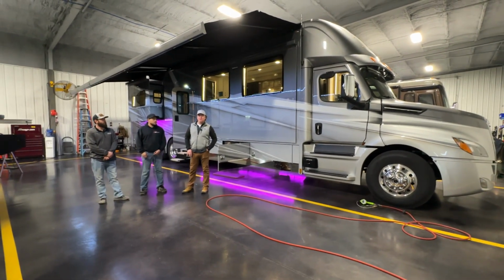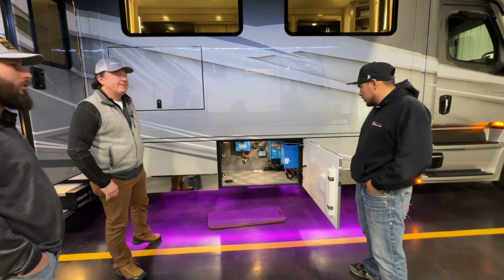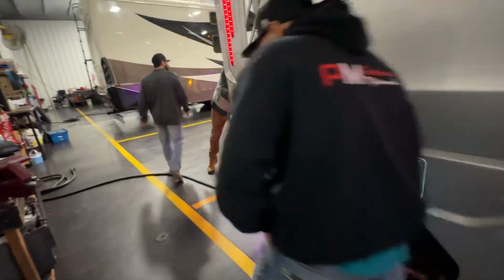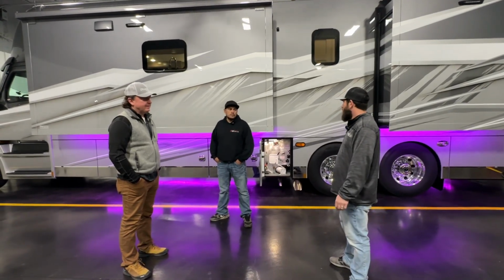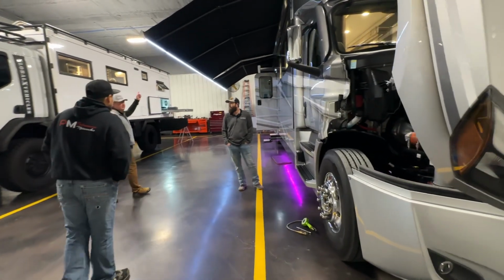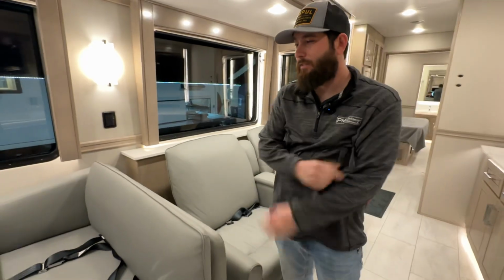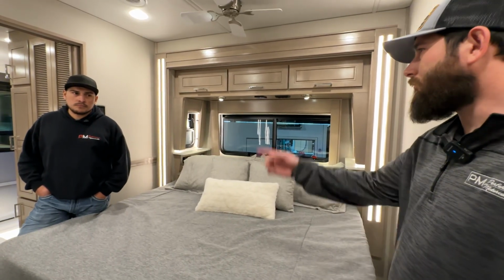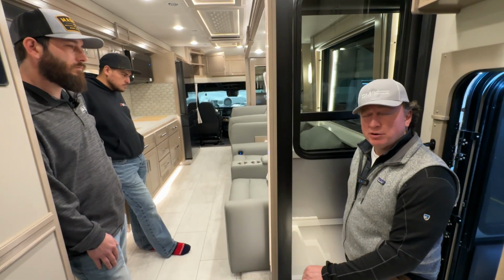Why get your next Renegade from Performance Motorcoaches